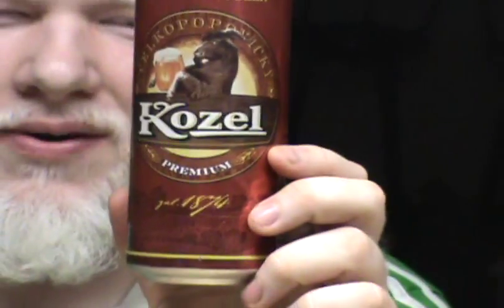Kozel : Albino Rhino Beer Review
Well here is a very very old video I was not going to post, but I also did not want to go out and get another can of this beer, so here it is for your viewing displeasure.